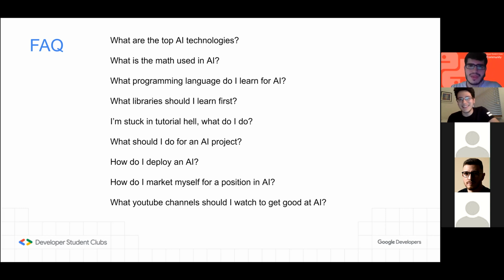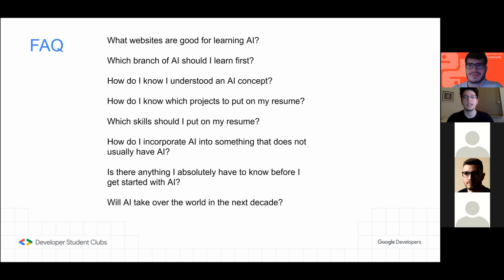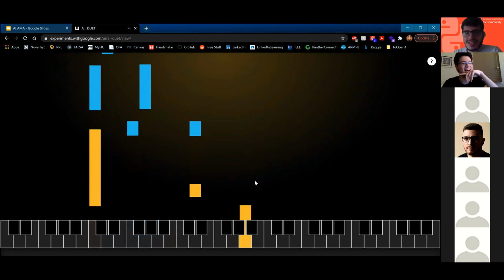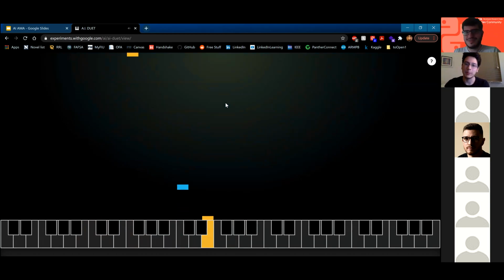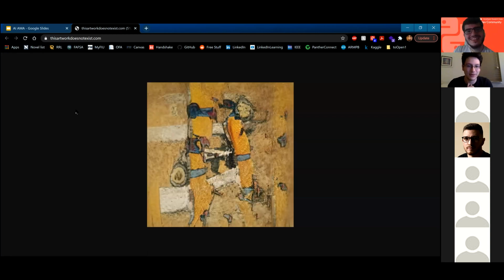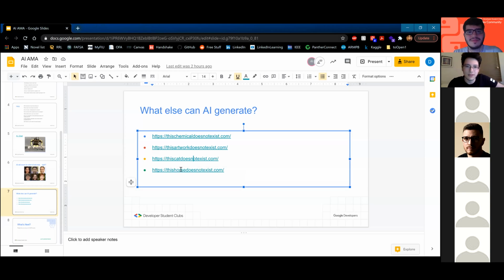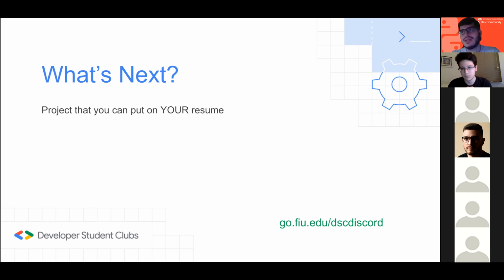DSC FIU AI/ML Developer Community - Artificial Intelligence AMA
We answered a myriad of questions about topics like AI, NLP, Computer Science, and more. We also talked about some cool applications in AI like an AI that would match what you would play on the piano or a website that uses AI to create hyper-realistic non-existing people

and connect with developers all around the world.